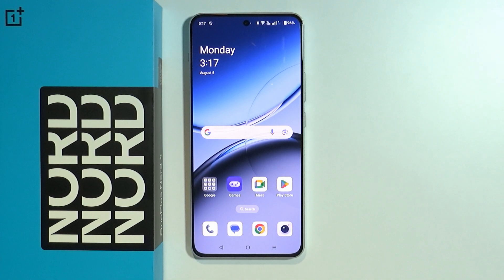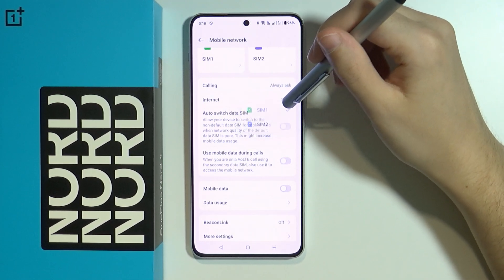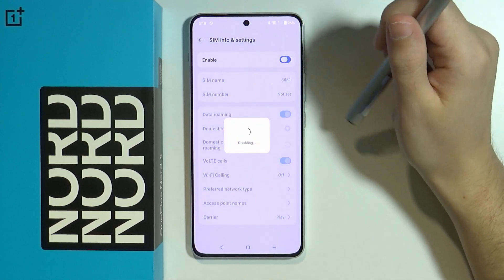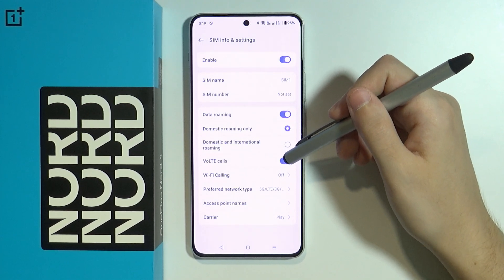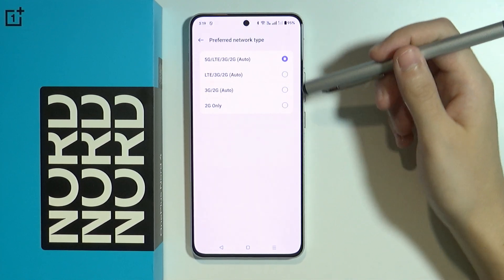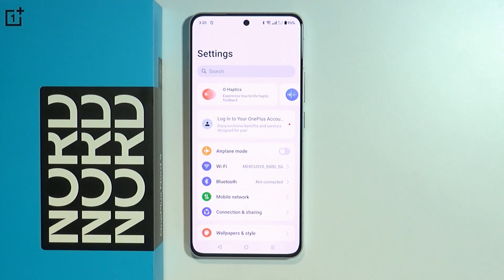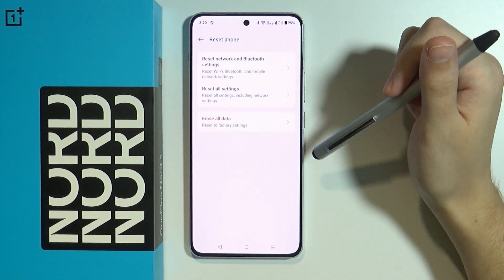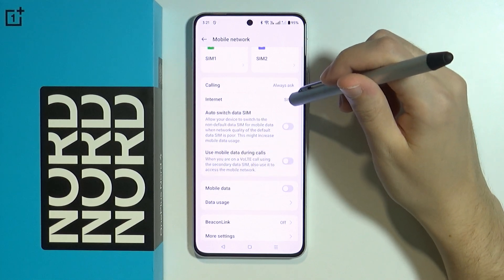OnePlus Nord 4 5G: How to Fix Mobile Network Problems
Experiencing issues with mobile network connectivity on your OnePlus Nord 4 5G? This video provides a comprehensive guide on troubleshooting and fixing common mobile network problems. Learn effective solutions to restore your network connection and ensure stable service. Follow these steps to address and resolve connectivity issues on your OnePlus Nord 4 5G.

OnePlus Nord 4 5G fix mobile network problems
How to resolve network issues OnePlus Nord 4 5G
Troubleshoot mobile network issues OnePlus Nord 4 5G
Restore network connection OnePlus Nord 4 5G
OnePlus Nord 4 5G network troubleshooting guide